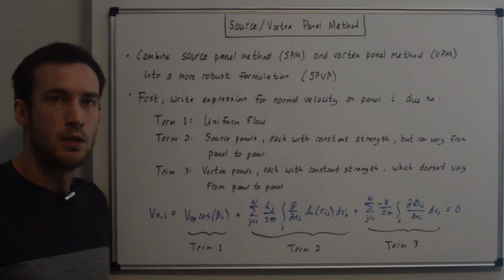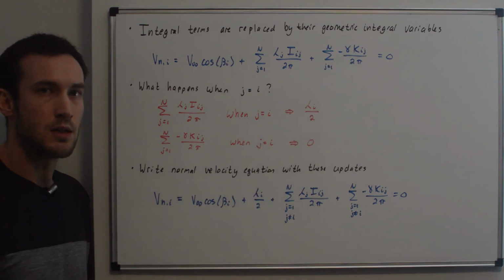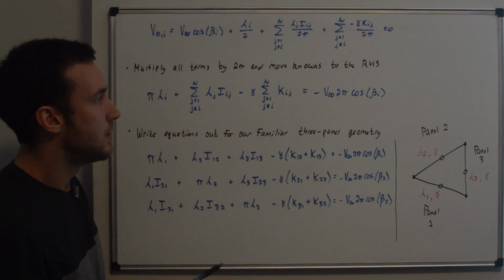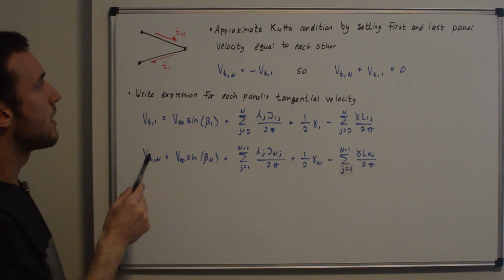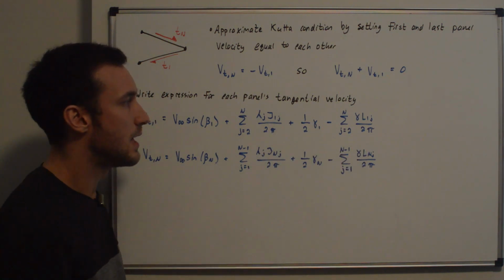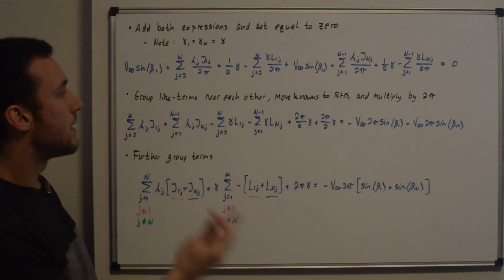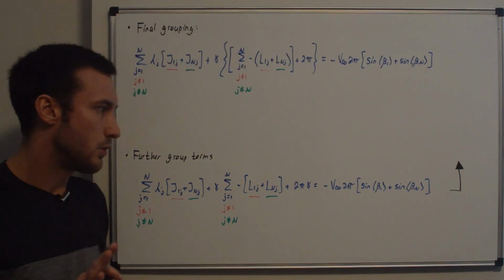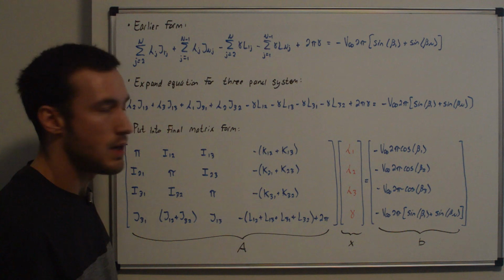Source/Vortex Panel Method: System of Equations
In this video, we will combine the source panel method and vortex panel method into a hybrid source/vortex panel method that is more robust than our previous vortex panel method implementation, and which follows the method of Hess and Smith.  In the next video, we will implement the equations shown here in the MATLAB and Python code.

NOTES
- On the whiteboard at 13:55 (and on), the final term on the RHS (b array) has a beta_N, which for this 3-panel problem, can just be written as beta_3.

ERRORS
- If you see an error in the video, please let me know and I will include it here.

REFERENCES
► Fundamentals of Aerodynamics, Anderson
► Foundations of Aerodynamics, Kuethe and Chow
► Theory of Wing Sections, Abbott and Doenhoff